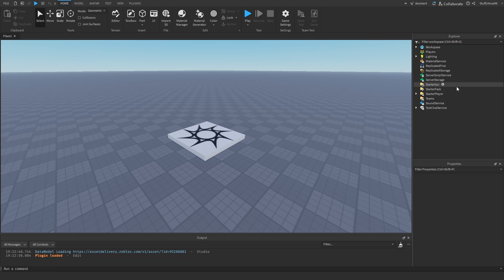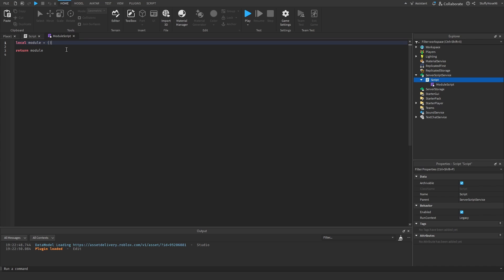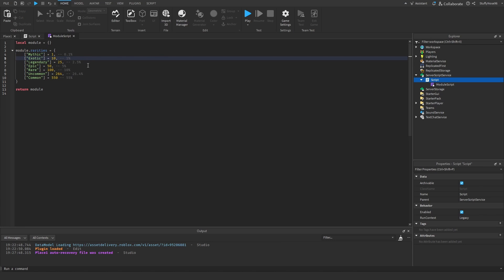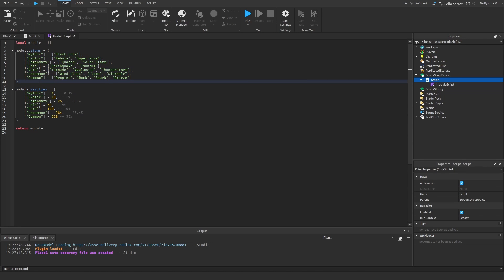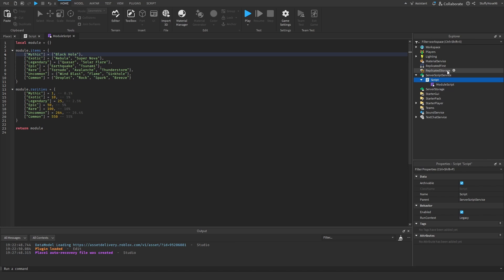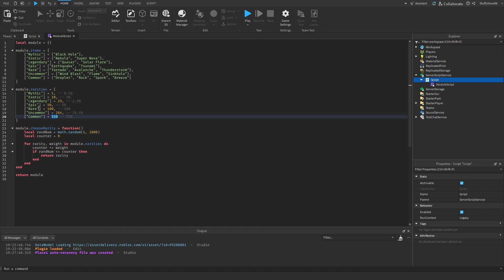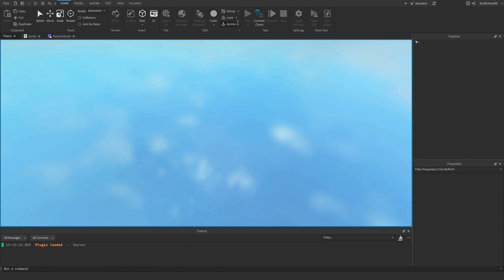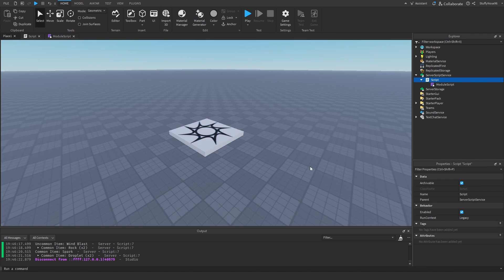How To Make an RNG SYSTEM in Roblox | Roblox Studio Tutorials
This video is on how to set up a backbone for an RNG roll system for things like crates or skins. This can be used in a multitude of ways! This video DOES NOT show you how to make cosmetics for the RNG system.

Timestamps ⏲️:
0:00 - Intro
1:23 - Setting Up
2:29 - Coding Module Script
10:51 - Coding Server Script
13:07 - Finishing Module Script
15:47 - Final Product and Outro

massobeats - serenity
massobeats - mango tea
massobeats - lotus
massobeats - floral
massobeats - taro swirl
massobeats - aromatic
massobeats - hillside